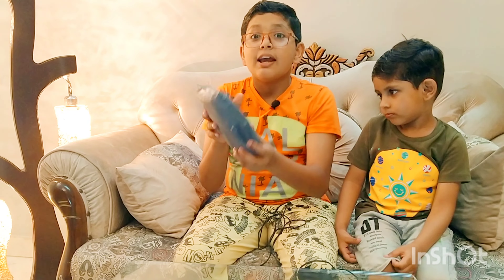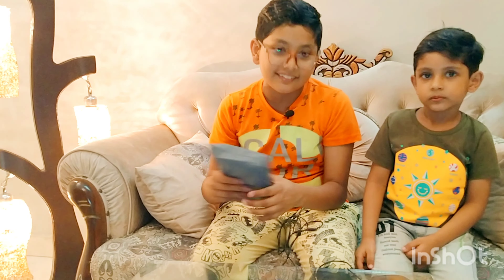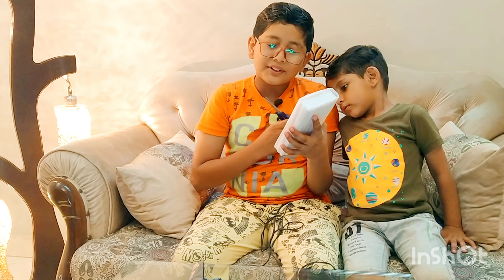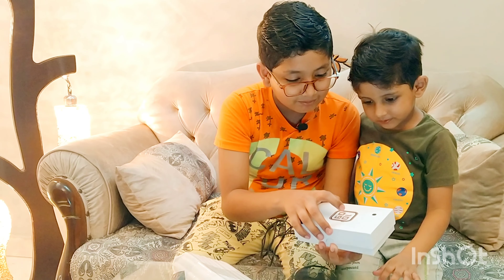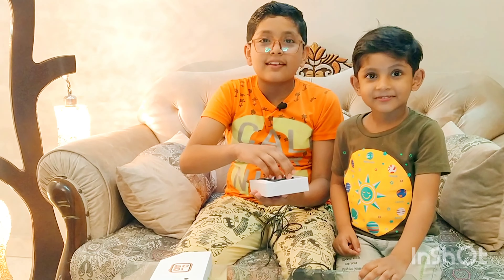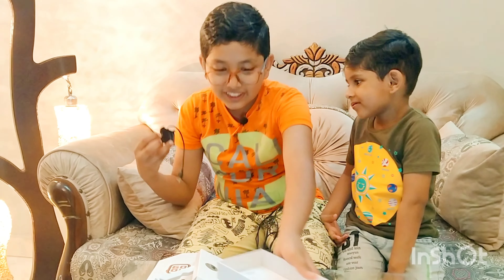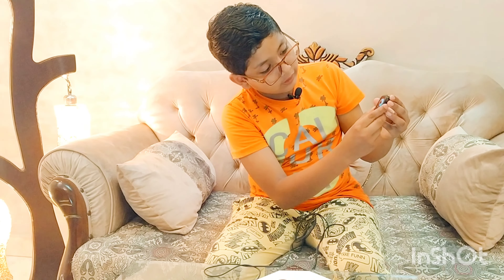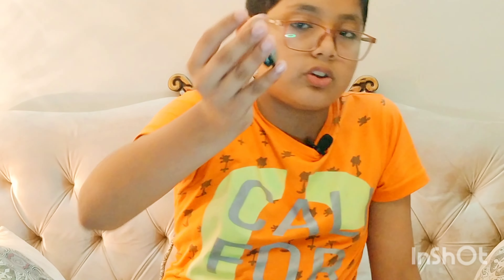Smart watch unboxing | T500 smart watch unboxing |Aayan Vlogger